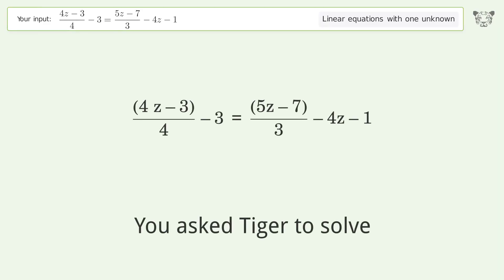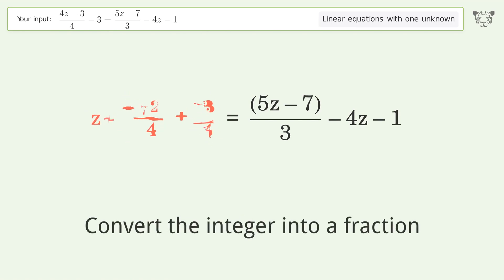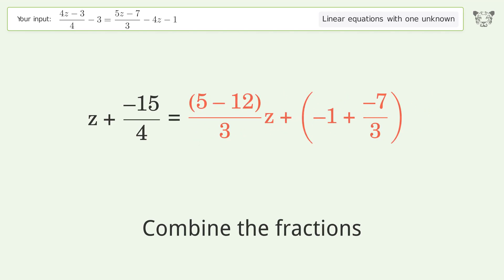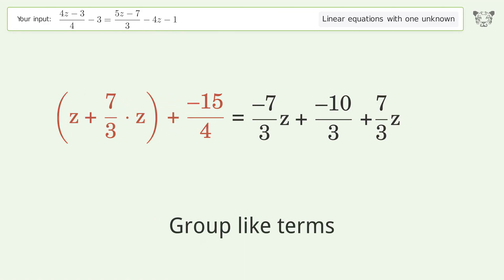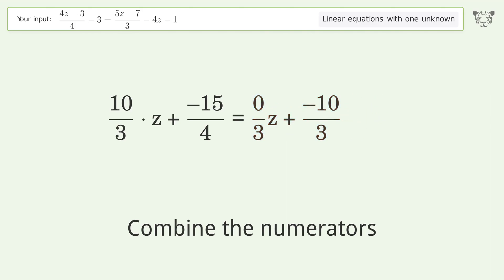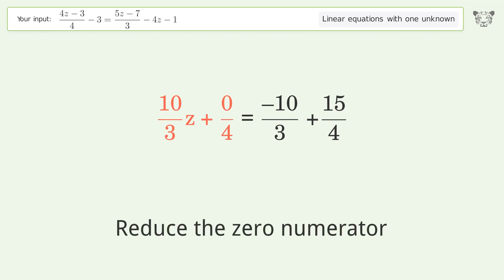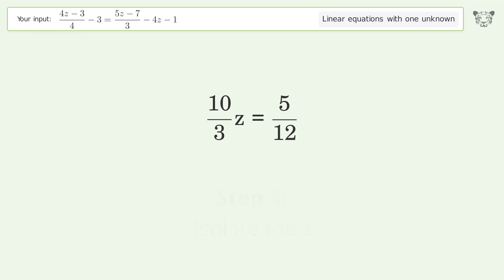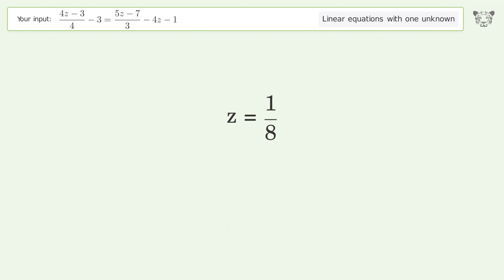Linear equation with one unknown: Solve (4z-3)/4-3=(5z-7)/3-4z-1 step-by-step solution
Solving (4z-3)/4-3=(5z-7)/3-4z-1 using the linear equation with one unknown solver

for a step-by-step and more tips and tricks for dealing with linear equations with one unknown.